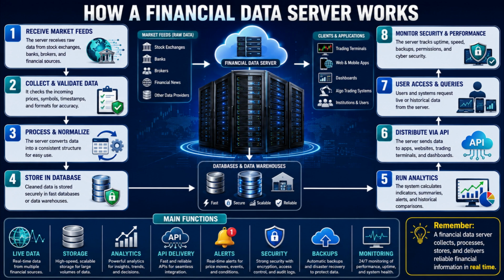How a Financial Data Server works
Learn how a Financial Data Server works step by step in this easy educational infographic video. This video explains market data feeds, data validation, processing, database storage, analytics, API delivery, user queries, security monitoring, backups, and real-time financial information distribution in a simple beginner-friendly way.